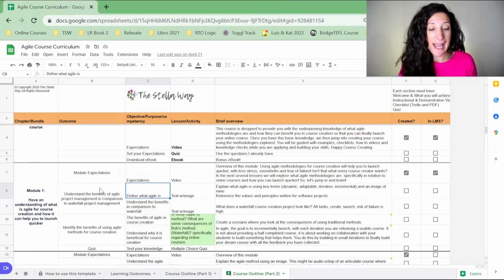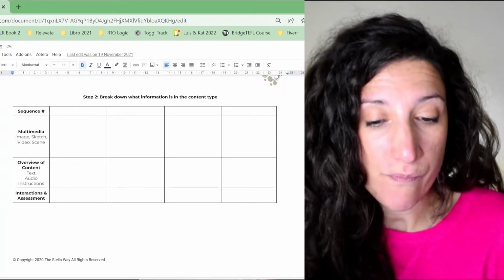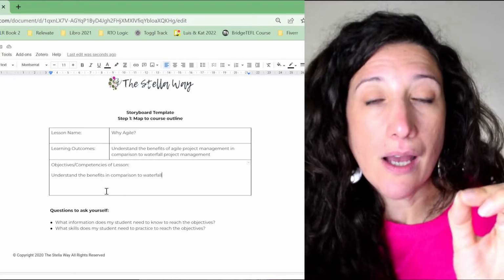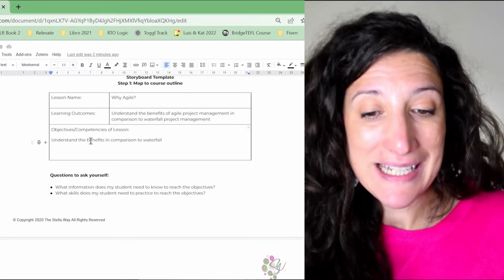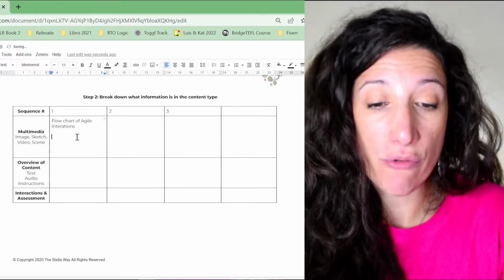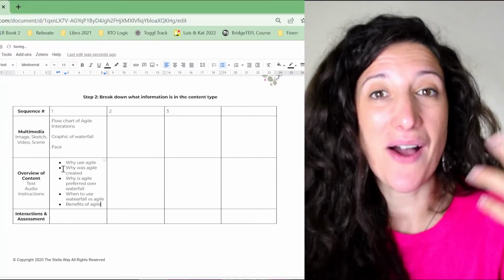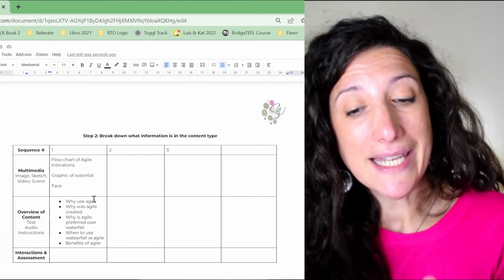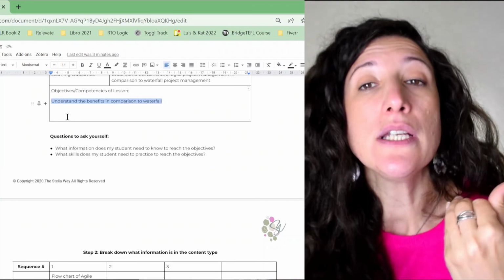Create an Online Course Lesson Plan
How to create an online course lesson plan so students actually achieve the goal in your online course.

In this video, you will learn the importance of a lesson plan.

Here is an overview:

A lesson plan ensures that you provide the students with the content they need to achieve the objectives/competencies.

Once they achieve the competencies, they achieve the learning outcome. Once they achieve all learning outcomes, they achieve the goal.

See how it all aligns back to the goal?

This is what you do in our lesson plan.

At the top of your lesson plan, copy the following directly from your course curriculum:
- Lesson Name (this you can adapt later)
- Learning Outcomes
- Objectives/Competencies of Lesson

Watch the demonstration on how.

Then ask yourself the following questions:
- What information does my student need to know to reach the objectives?
- What skills does my student need to practice to reach the objectives?

When you write your lesson plan ensure you include:
- A Sequence/order
- What your students will see (multimedia, video, your face, screens, templates, etc)
- What the students will hear (what are the main points you will say, write about, have in an activity, etc)
- What the students need to do (what tasks do they do, what interactions are there, etc)

0:00 Introduction
1:11 Why you need a lesson plan
1:40 Course Curriculum to Outline to Lesson Plan
3:06 Why lesson planning
3:20 Lesson Plan Template
4:55 Ask yourself important lesson planning questions
6:20 Writing the lesson plan (example)
9:27 Confirming your lesson plan is sufficient
10:00 Do you always need to provide opportunities for practice?

Useful Videos

Social Media